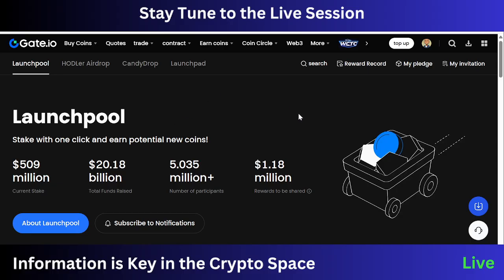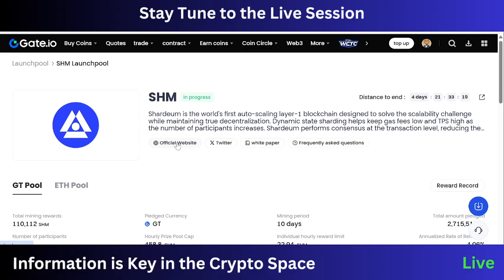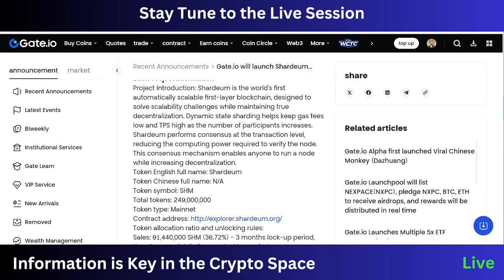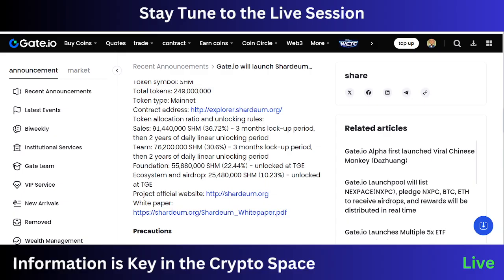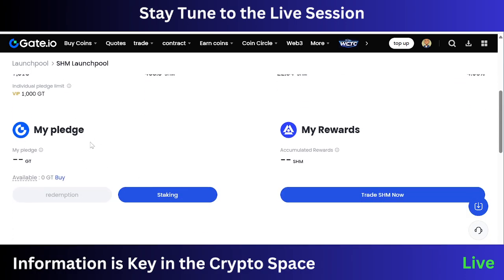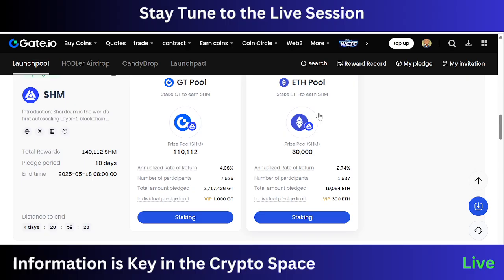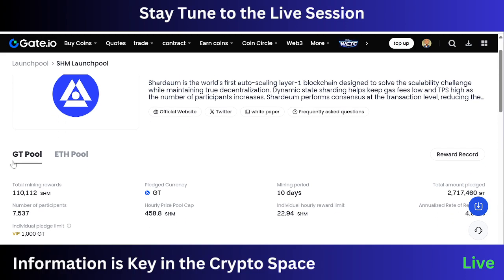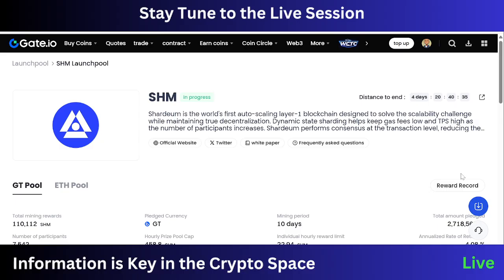GateLive: Shardeum (SHM) Launchpool Project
Participate in Launchpool to stake GT/ETH to receive SHM airdrops

* FOLLOW ME *
- Gata.io Live: